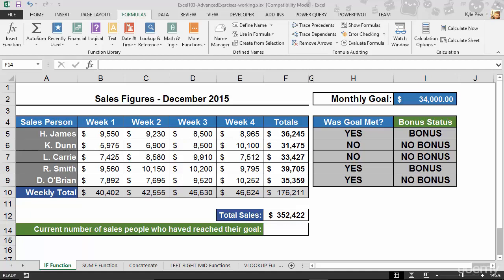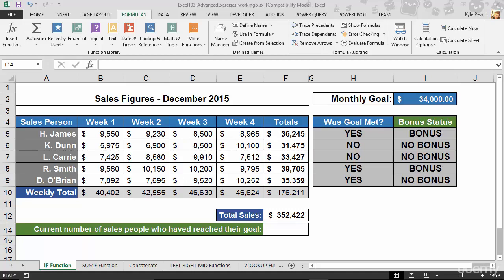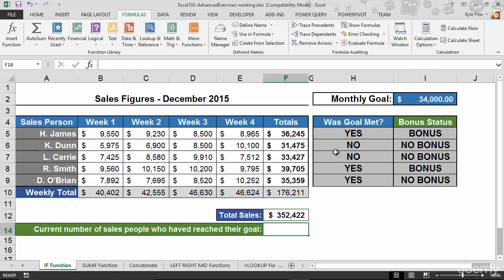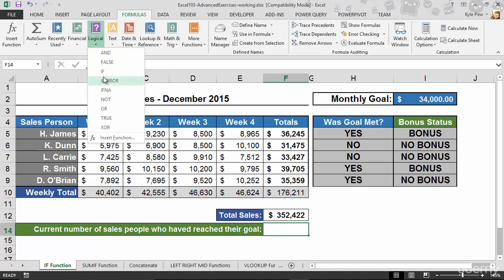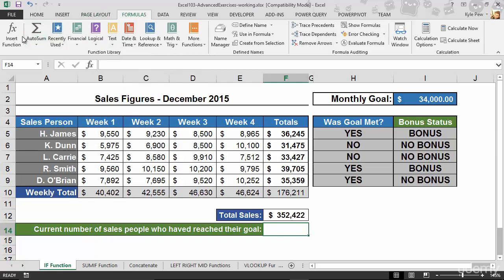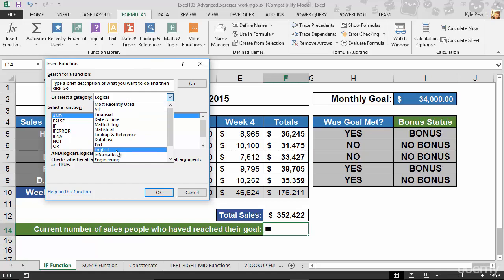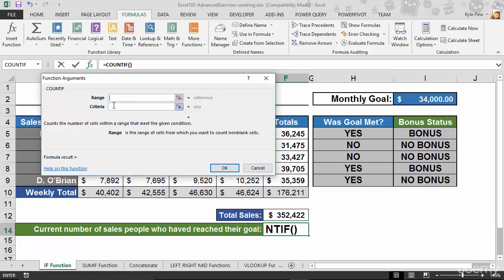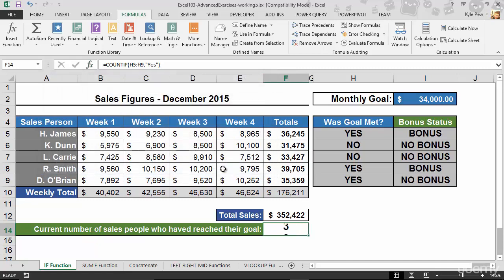Microsoft Excel - Excel from Beginner to Advanced: Using Excels CountIf Function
Hello viewers!

This is Episode 4 of Microsoft Excel Udemy Course -- Microsoft Excel 103 --  Working With Excels Conditional Functions - Using Excels CountIf Function.

1. Microsoft Excel 101 - An Introduction to Excel
2. Microsoft Excel 102 - Intermediate Level Excel
3. Microsoft Excel 103 - Advanced Level Excel
4. Master Microsoft Excel Macros and VBA in 6 Simple Projects

1. Creating effective spreadsheets
2.Managing large sets of data
3. Mastering the use of some of Excel's most popular and highly sought after functions (SUM, VLOOKUP, IF, AVERAGE, INDEX/MATCH and many more...)
4. Create dynamic report with Excel PivotTables
5. Unlock the power and versatility of Microsoft Excel's Add-In, PowerPivot
6. Audit Excel Worksheet formulas to ensure clean formulas
7. Automate your day to day Excel tasks by mastering the power of Macros and VBA